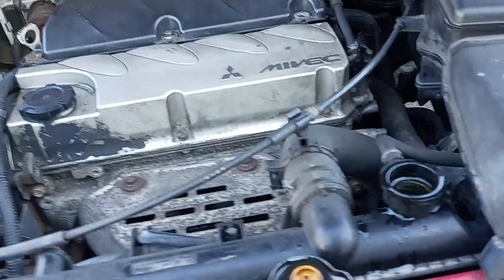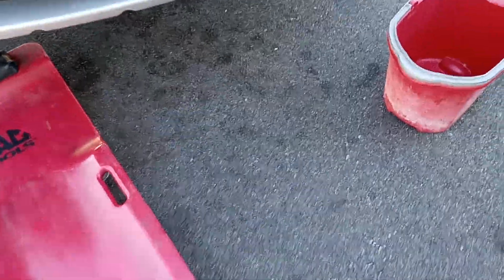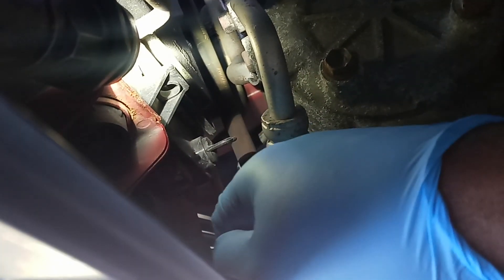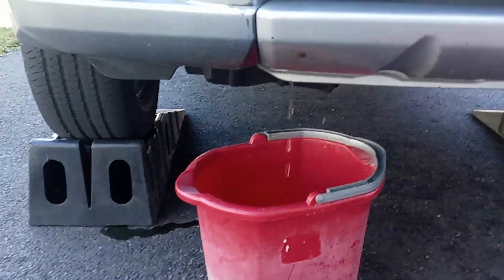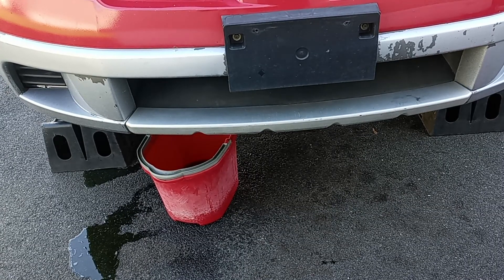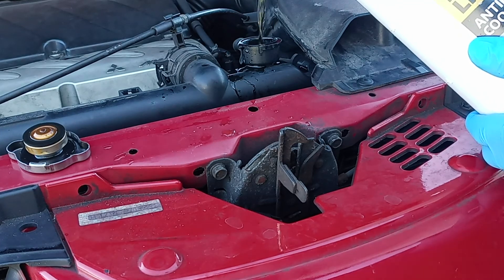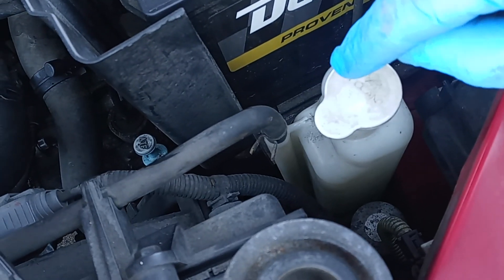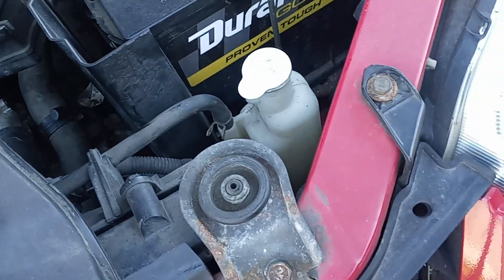how to drain antifreeze from car radiator, an why its necessary.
antifreeze radiator coolant. safe way to drain antifreeze from your 06 Mitsubishi Outlander.